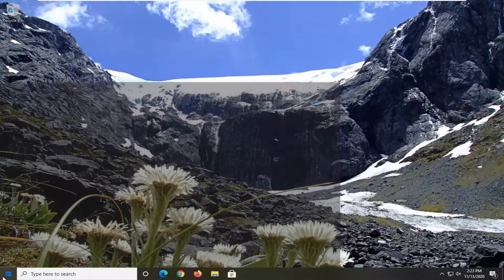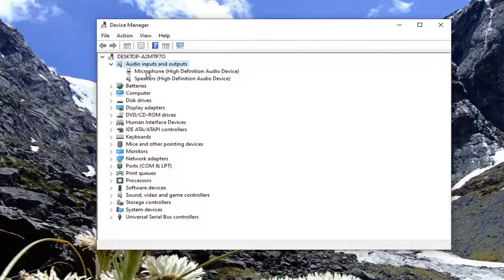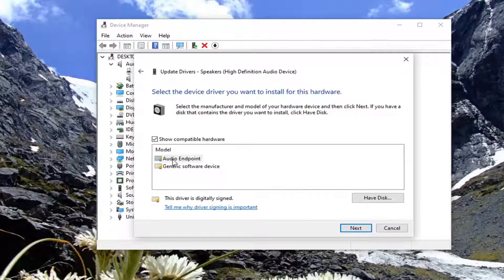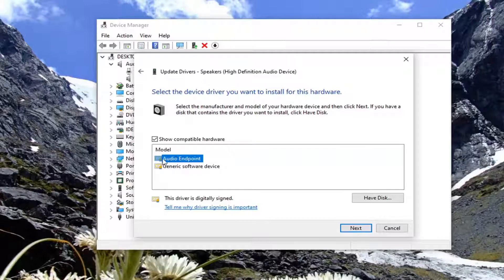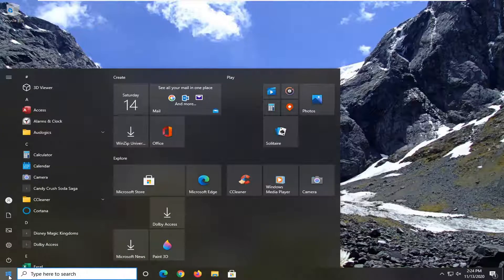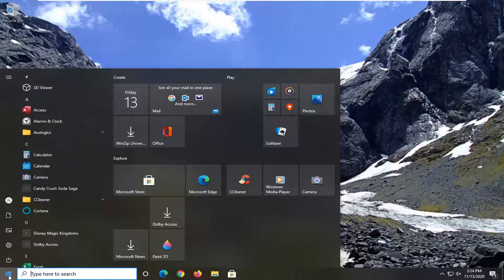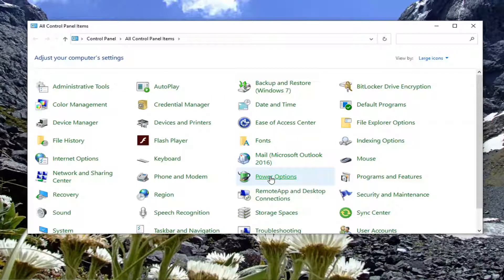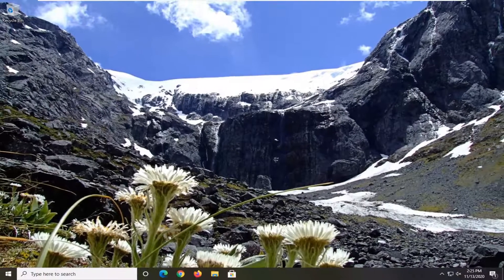Bluetooth Audio Crackling Windows 10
If while you’re using your Windows 10 PC, you hear audio crackling, static, stutter, or popping sounds emerging from the audio output device/speakers, then one of these fixes is sure to help you.

Users experience the Audio in their Windows 10 ‘crack’ when playing primarily because of internal system settings. In rare cases, the sound hardware of the computer is the culprit. According to use reports, the audio output was much distorted and had a specific “crackling or popping” sound whenever used. Your audio drivers might not be updated or your processor state needs changing. We will guide you step by step on how to fix all these problems and get your audio up and running in no time.

We recently showed you what to do if your sound is not working in Windows 10. But we didn’t cover an issue that’s even more annoying. Well, in this guide, we’re going to focus on static noise issues. I’m going to show you a few solutions to fix this issue.